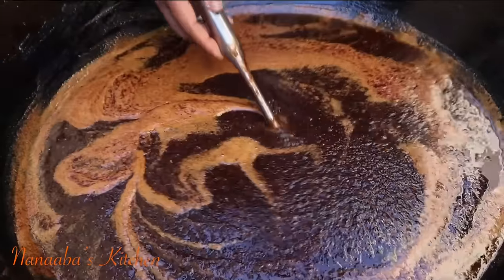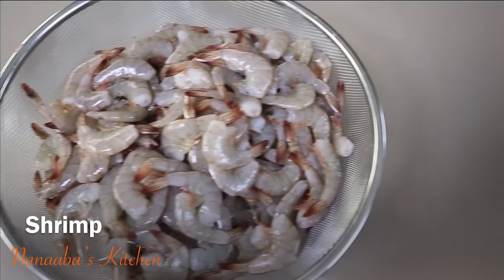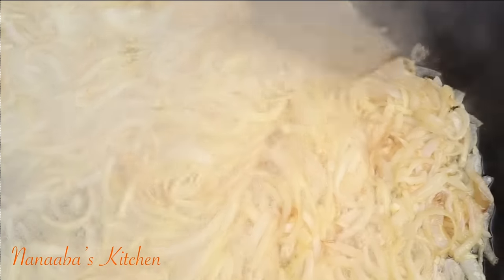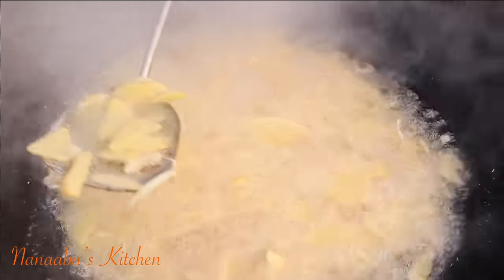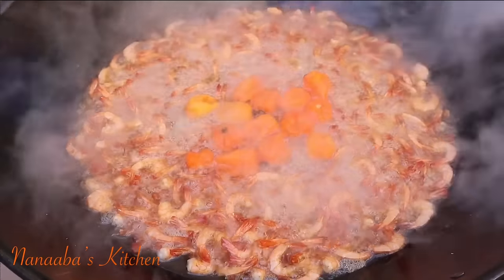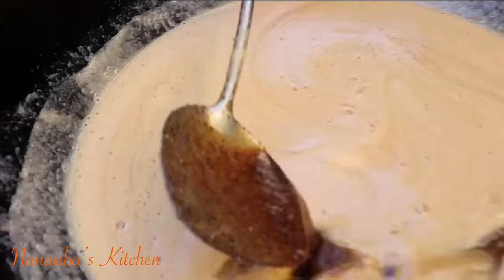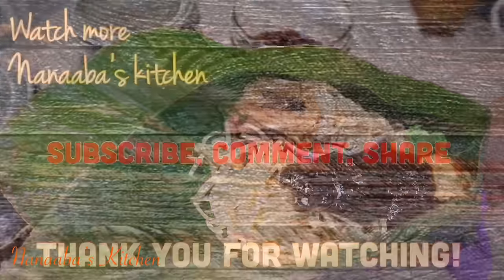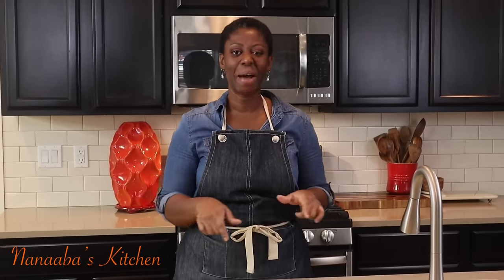Ghana black chili oil/sauce || Shito under 30 mins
INGREDIENTS:

* 2240 g onions
* 840 g ginger
* 450 g garlic
* 170 g tomato paste
* 1680 g fresh shrimp
* 240 g Dry Shrimp powder
* 240 g herrings powder
* 120 g Habanero chili
* 200 g chili powder
* 12 g Dry Rosemary
* 12 g aniseed

This flavorful Ghanaian black chili oil/sauce - SHITO, Is a well known, and Is a popular  condiment to be used in a variety of ways, and compliments any dish that requires a bit of a delicious kick/heat. I've used it in vinaigarettes, also as a chili oil in a variety of soups, marinades, garnishes, dips, etc. this method of cooking, cuts down the cooking Time significantly, offers I’proved taste, and rules out splatter!